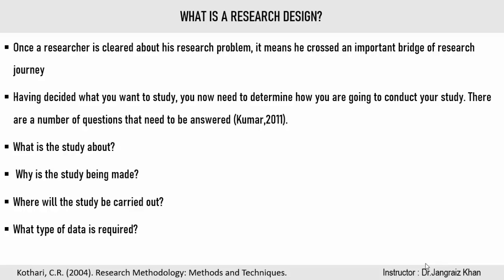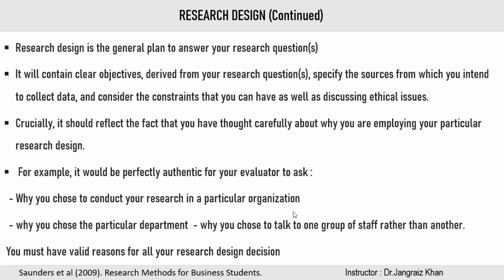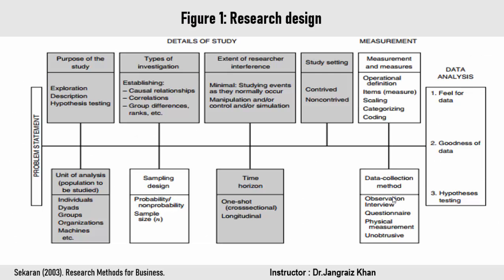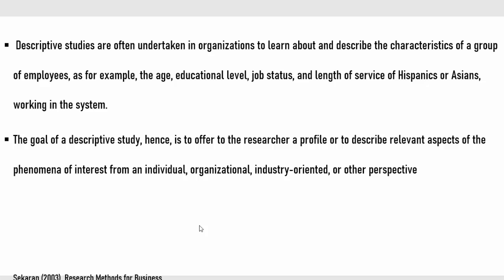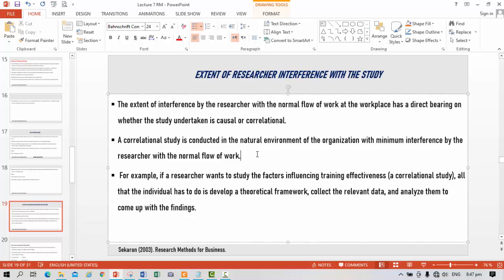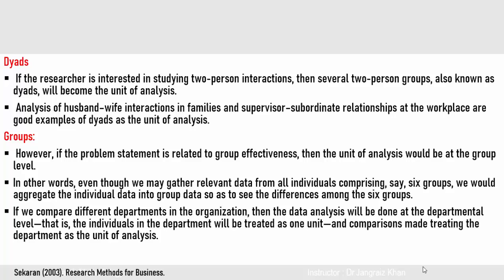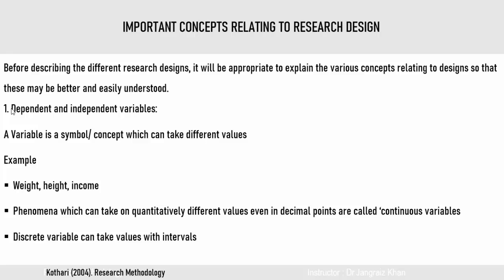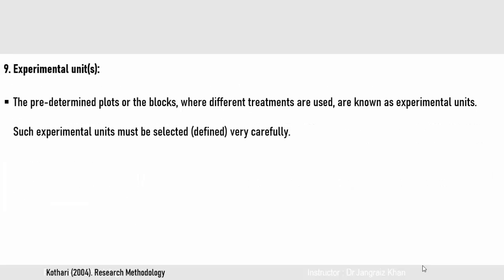Research Design in Research Methodology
This video discuss research design, and its relevant concepts.